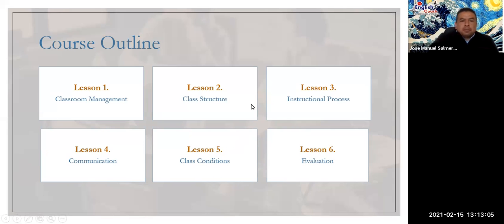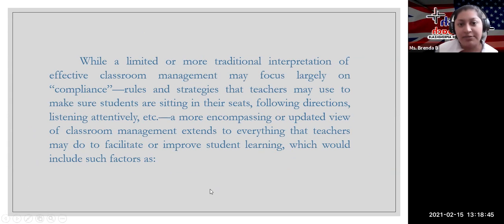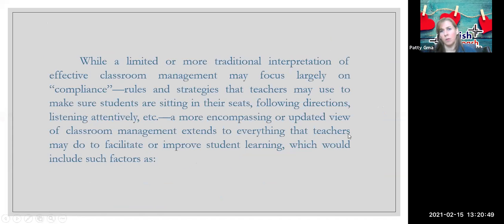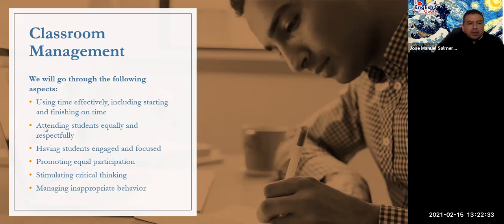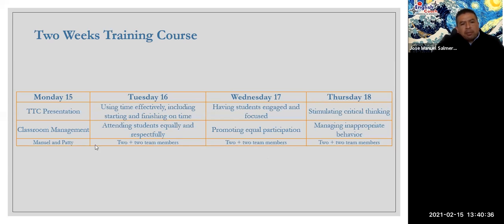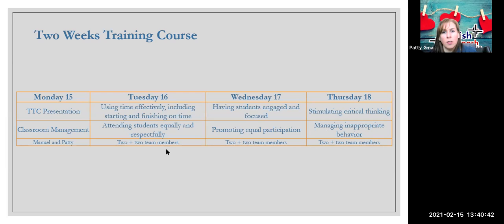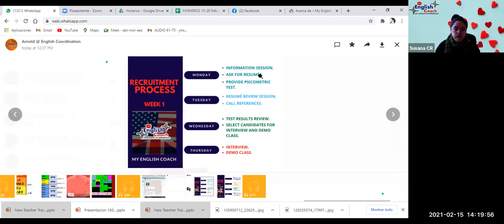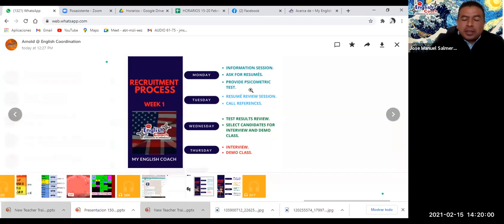TTC SESSION 1 15-FEB-2021